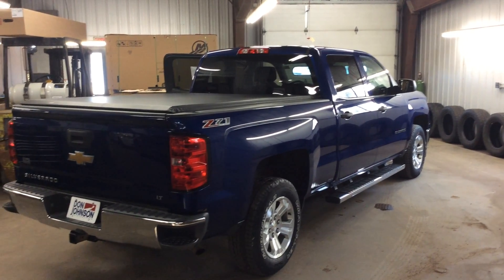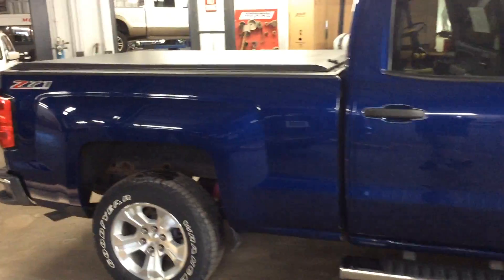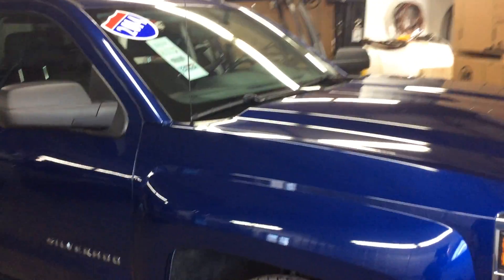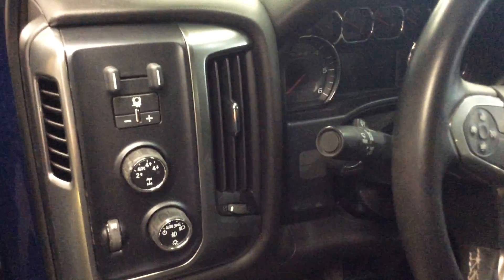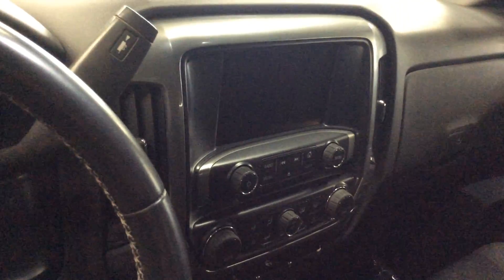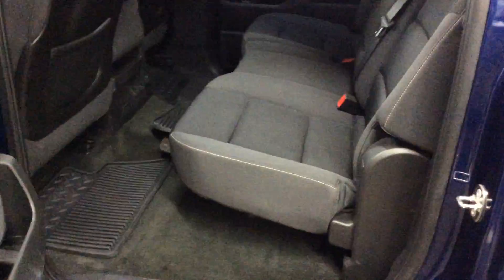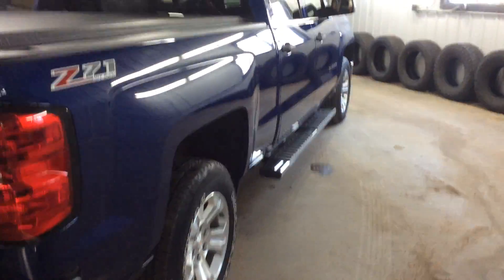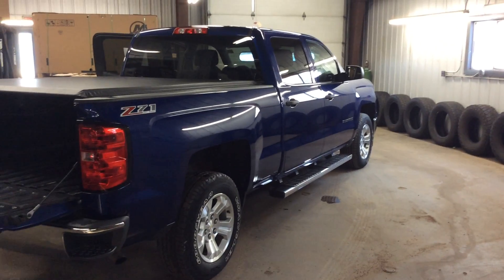2014 Chevrolet Silverado 1500 at Don Johnson's Cumberland Motors in Cumberland, Wi (C17474A)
Todd Anderson, Product Expert at Don Johnson Cumberland Motors in Cumberland, WI shares this 2014 Chevy Silverado 1500. Stock